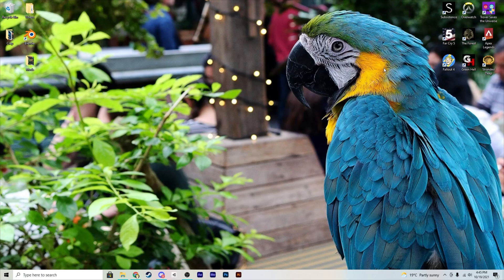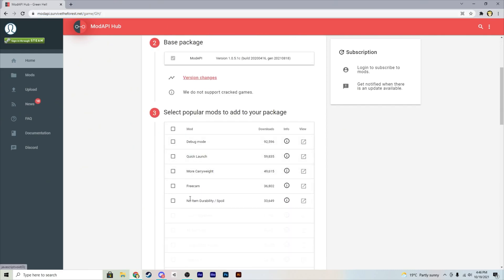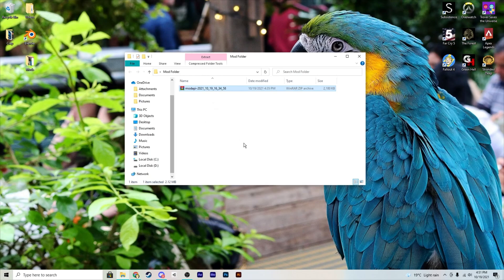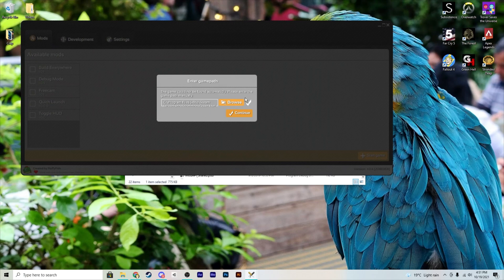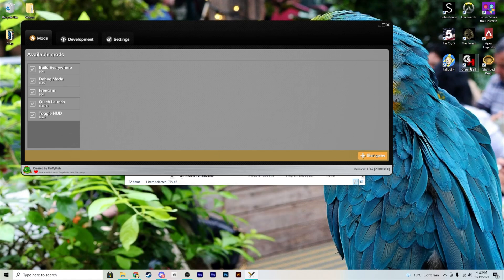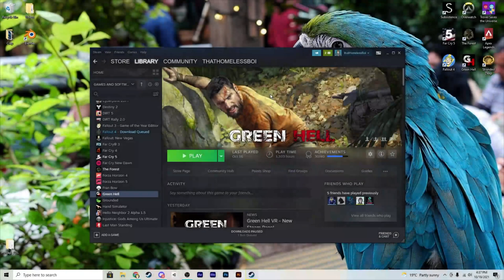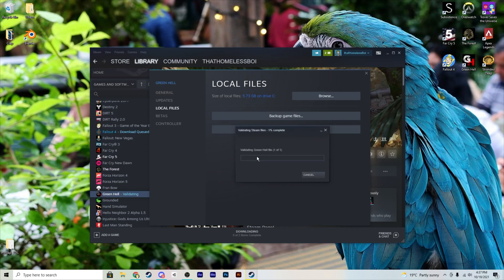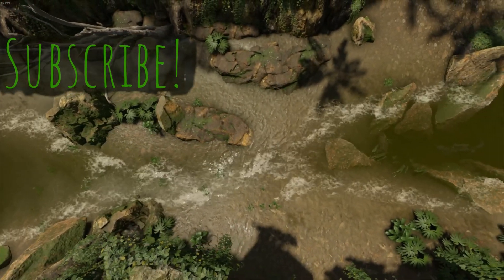How To Install Mods For Green Hell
Where To Find Mods,

0:00 Intro
0:10 How To Install Mods
1:26 How To Remove Mods

Green Hell OST - Angry Savages
Green Hell OST - Facing The Yabahuaca
Stranded Deep OST - Map Editor Theme

Debug Mode, Freecam, Quick Launch, Build Everywhere, Toggle HUD.